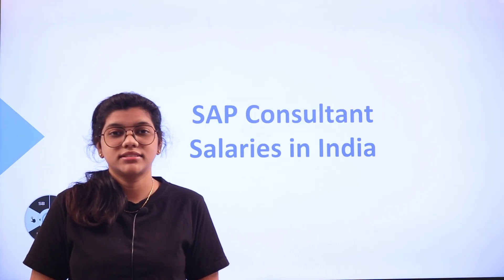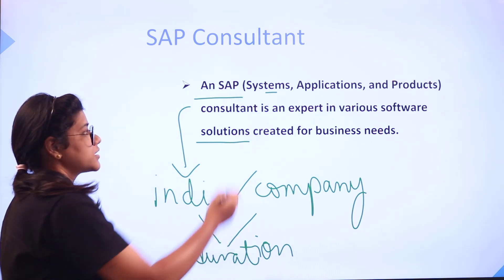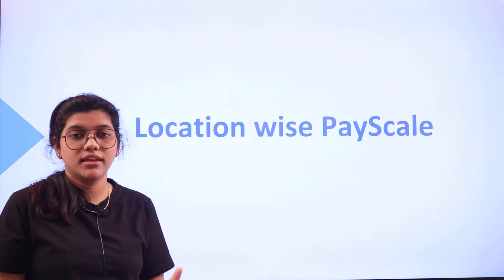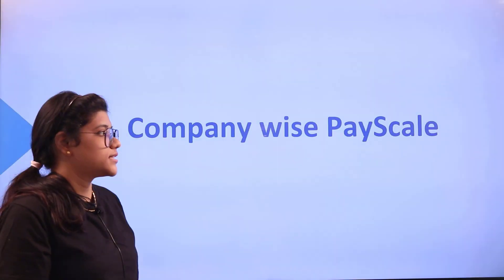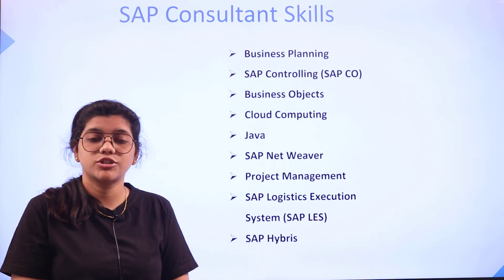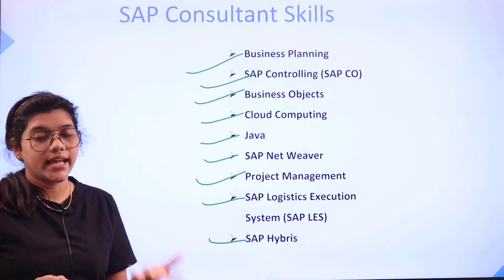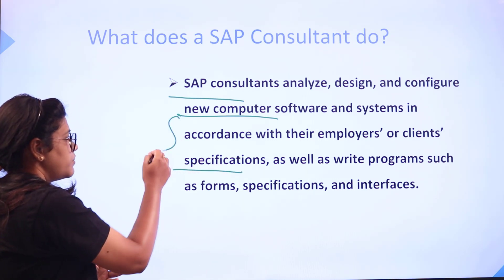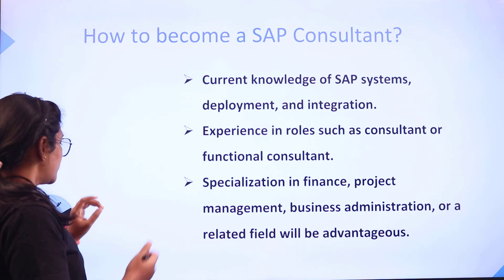How to Become an SAP Consultant? | Salary | Skills | SAP Consultant Career in India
SAP consultants analyze, design, and configure new computer software and systems in accordance with their employers’ or clients’ specifications, as well as write programs such as forms, specifications, and interfaces.
So in today’s video, we are going to learn:

✔ Who is an SAP Consultant?
✔ SAP Consultant Payscale
✔ SAP Consultant Skills
✔ What does an SAP Consultant do?
✔ How to become an SAP Consultant?
✔ Job Roles in SAP Consultant